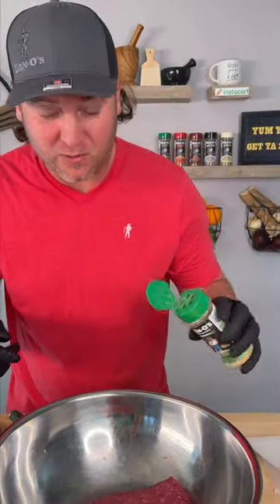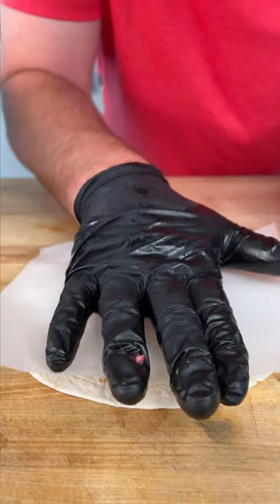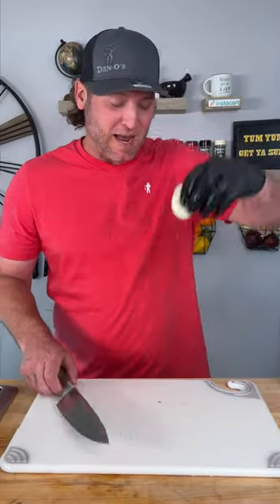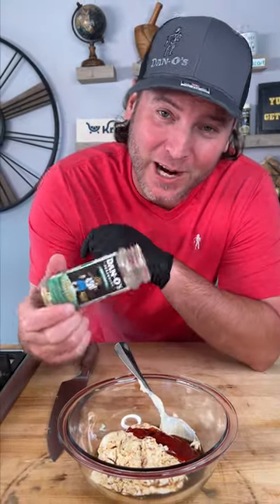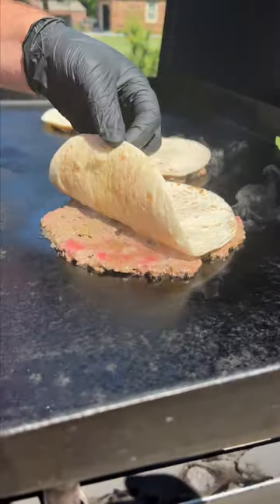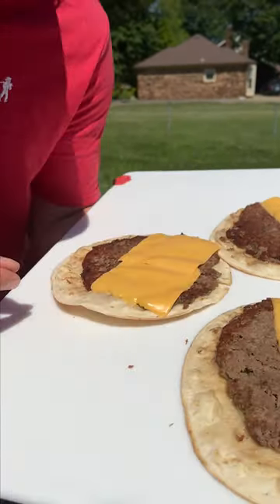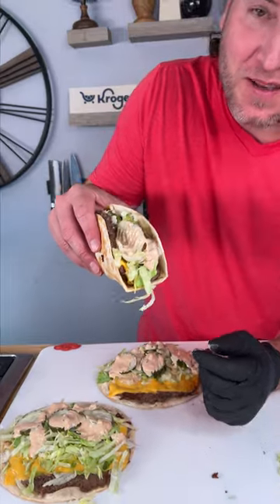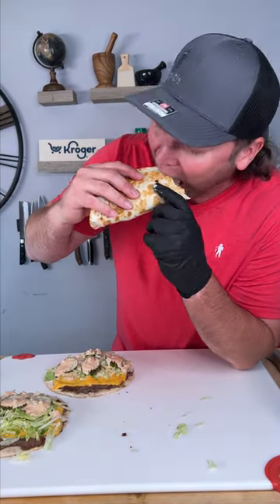Big Mac Taco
Round up your appetite y'all! 🤠 Taco Tuesdays lookin' a little different today! We're sizzlin' up the best of both worlds with Big Mac Tacos! 🍔🌮